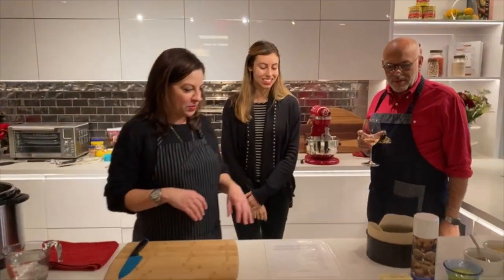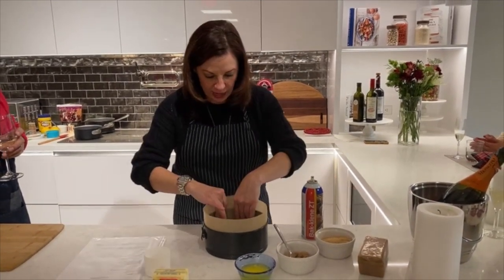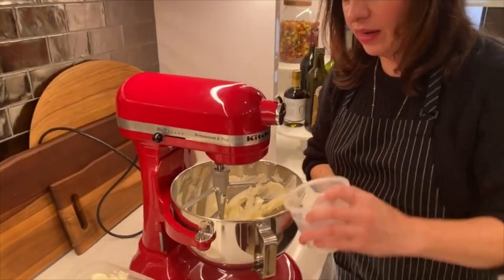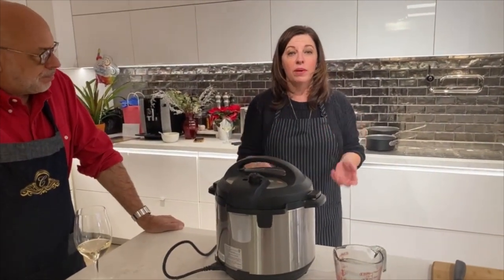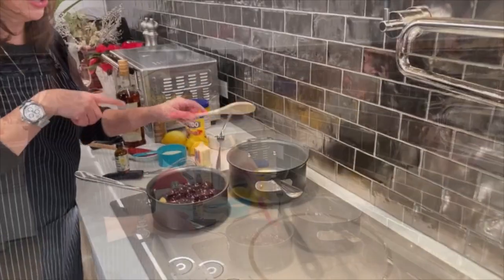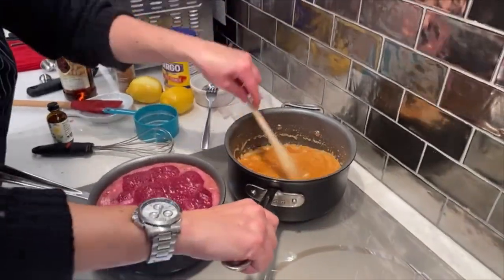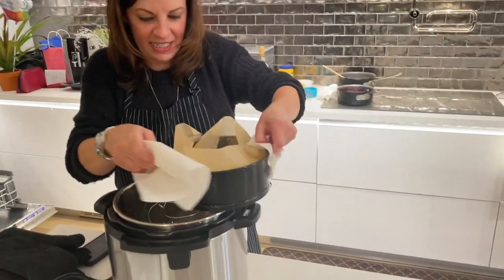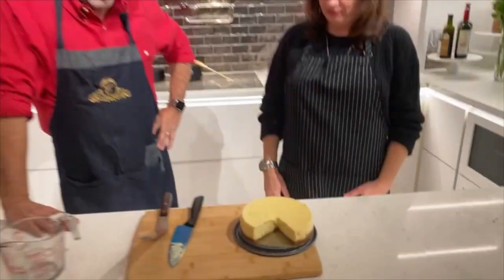InstantPot Cheesecake with Cherry Compote & Caramel Sauce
Join Mark & Tiffany Candelaria as Chef Jessica Williams teaches us how to make Cheesecake in an InstantPot! They also make two tasty toppings on the stove, cherry compote and caramel sauce.